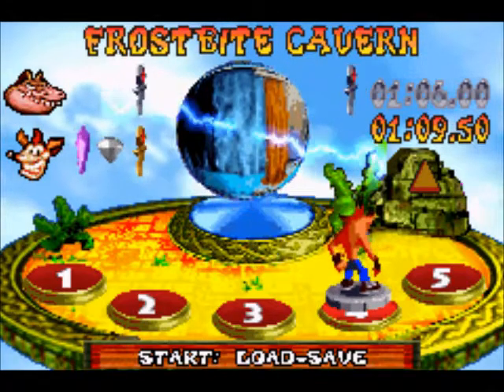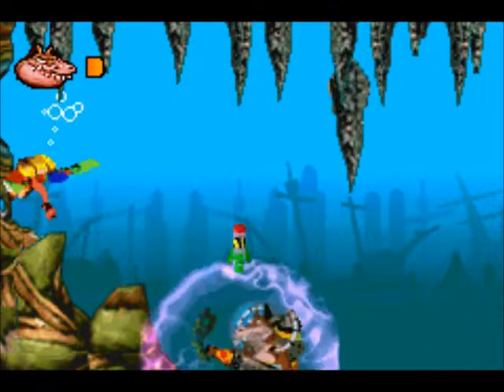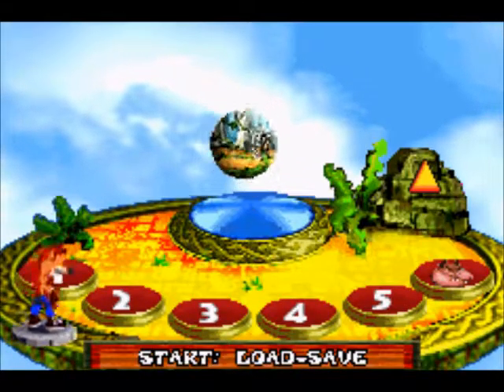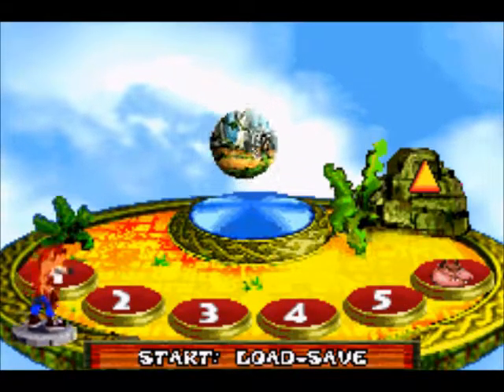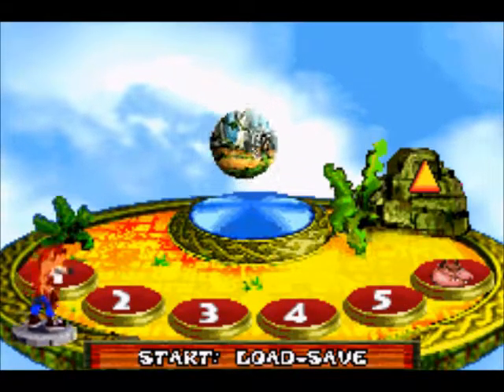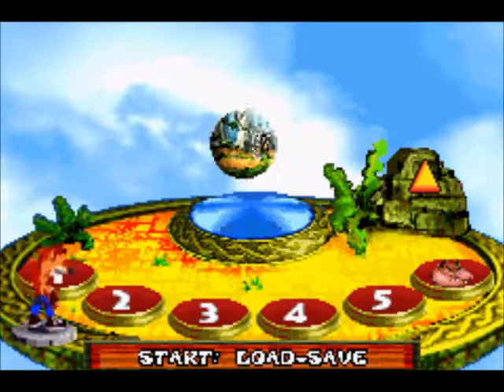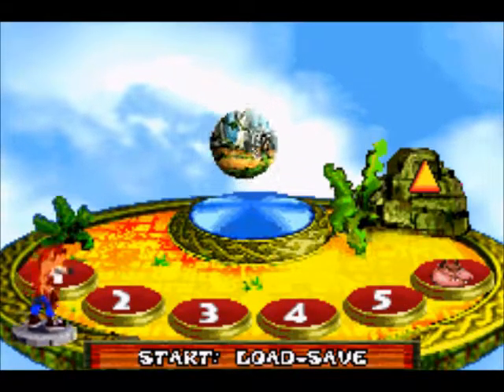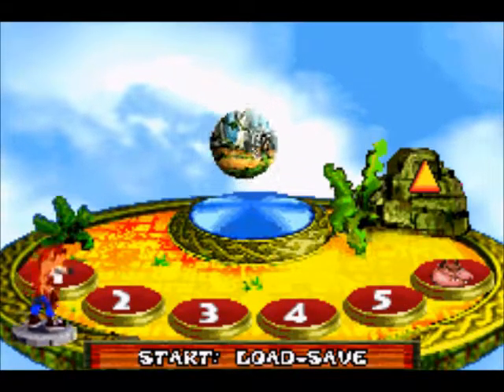Let's Play Crash: The Huge Adventure (Blind!) - Part 5 - Slimy Dingodile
In part 5, I finish off the first warp room (for now) by delving into the sewers from Crash 2 and conquering the dastardly Dingodile's deep-sea dual! I also discover that, much like Crash 3, the first warp room is very much starved of gems, with only the Red Gem Route apparently. The Red Gem Route sure has a knack for appearing in the warp room with the least number of gems (see Crash 2, 3, and Wrath of Cortex).